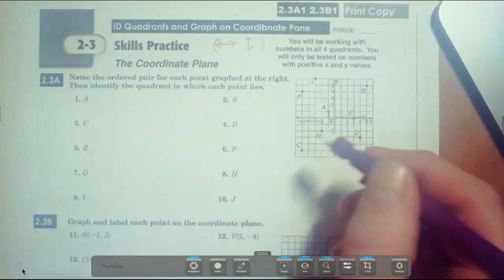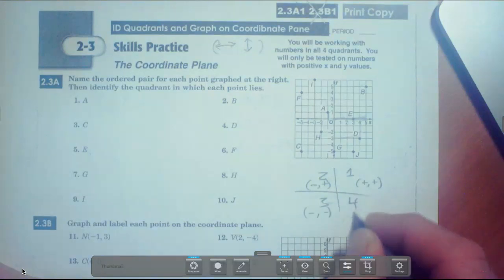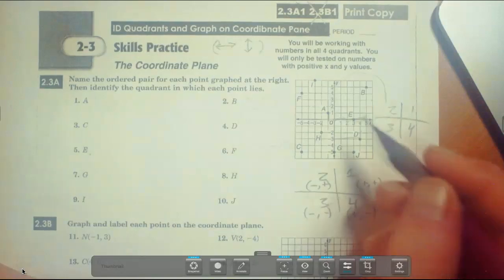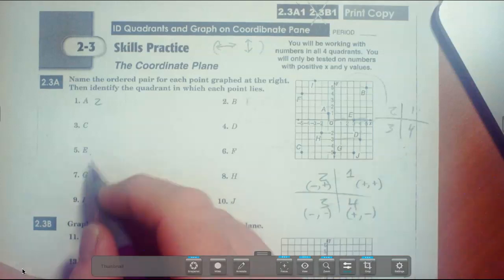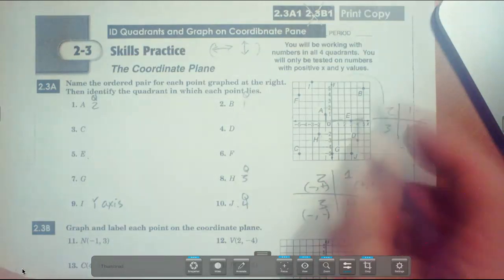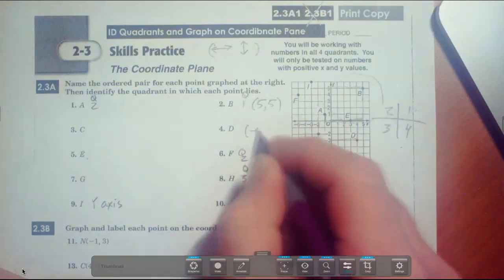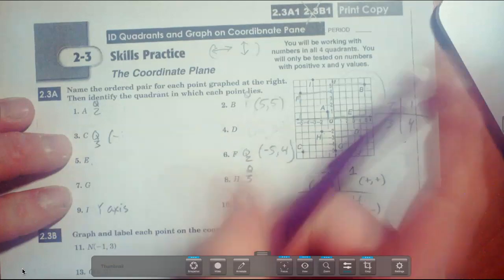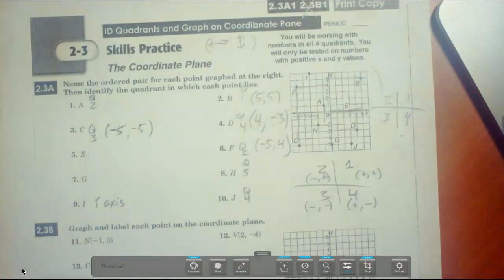Mini 2.3A1 Identify Ordered Pairs and Quadrants